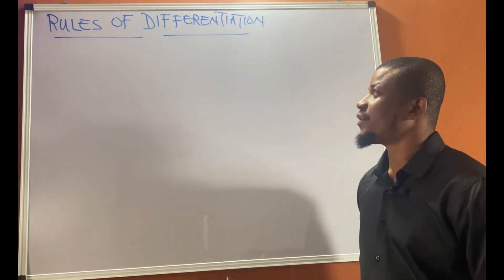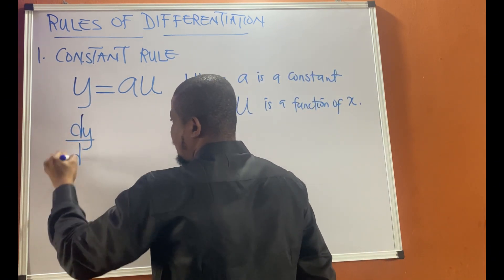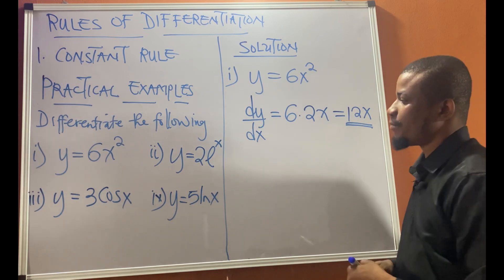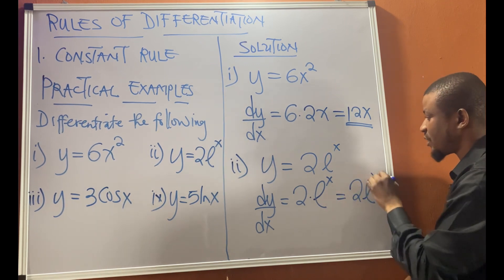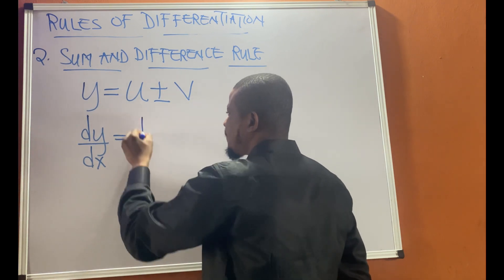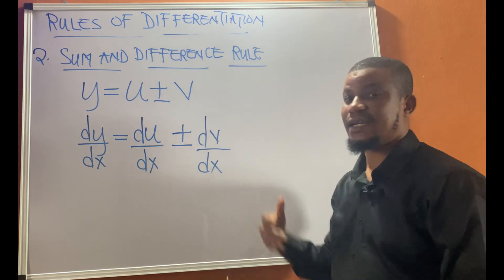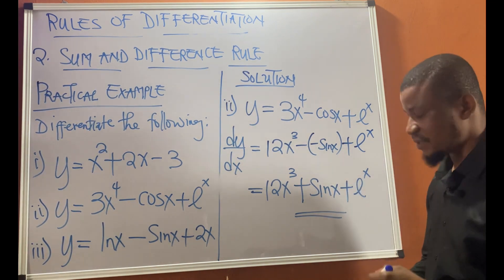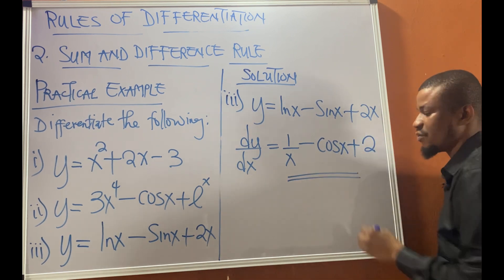Constant Rule | Sum and Difference Rule | Rules of Differentiation | Rescue Math Academy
This video teaches the rules of differentiation. Students should be able to apply the constant rule, sum and difference rule.

See previous videos on Differentiation for better understanding